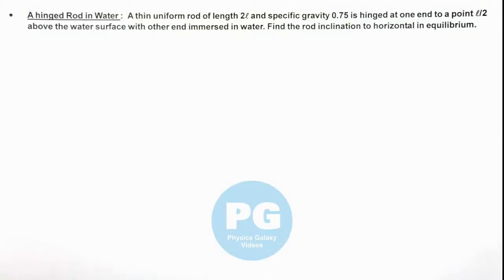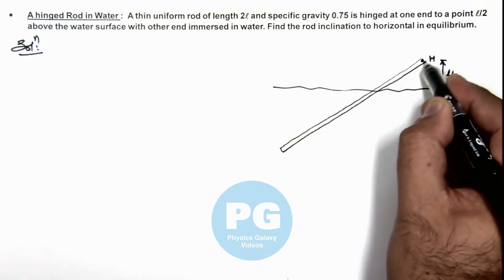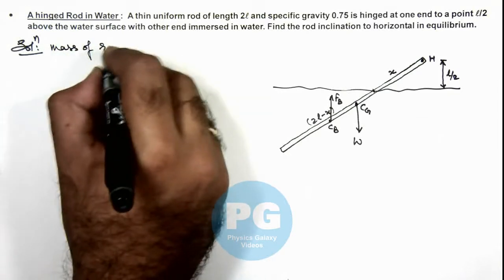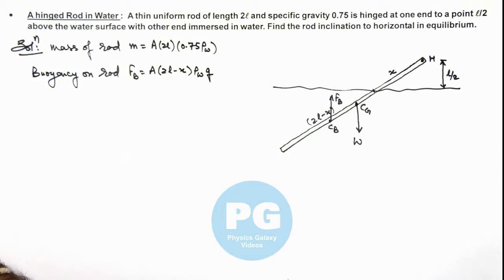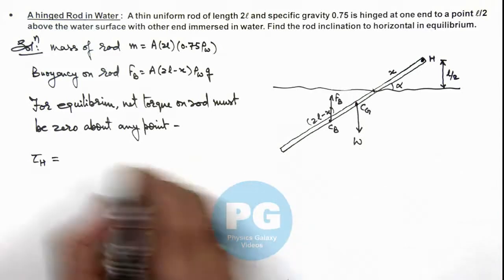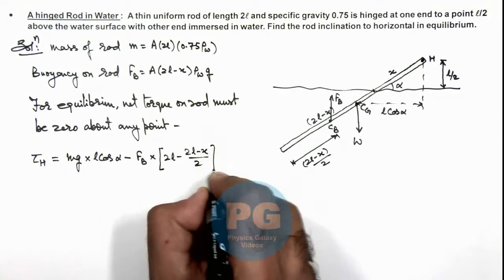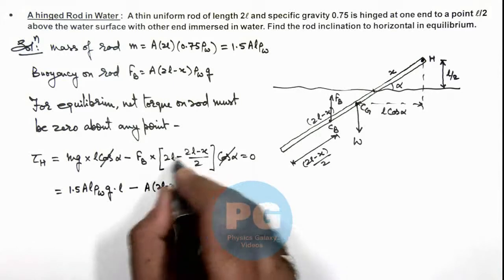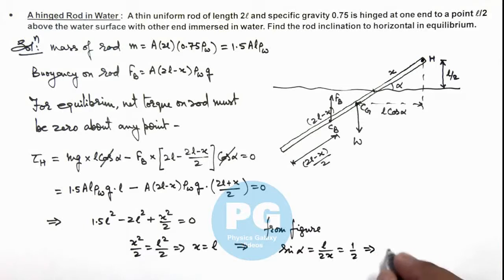30. Advance IIlustration| Fluid Statics & Dynamics | A hinged Rod in Water | by Ashish Arora